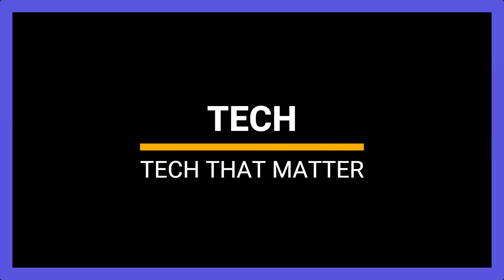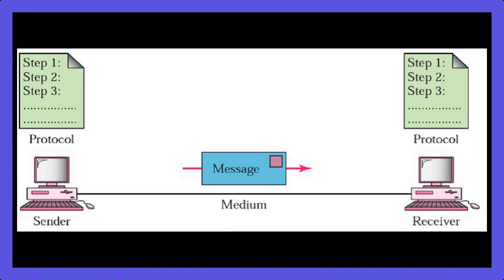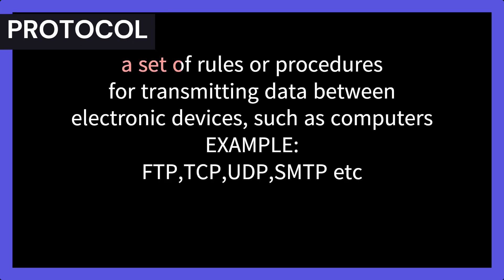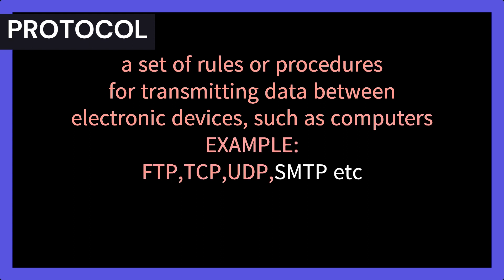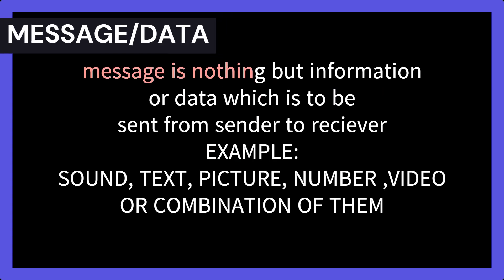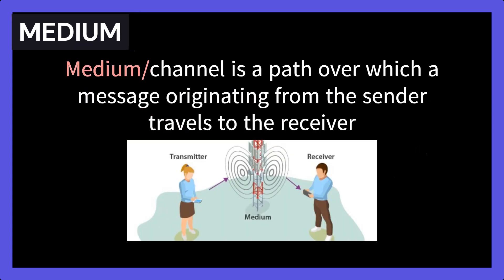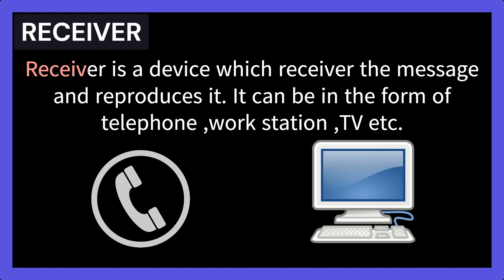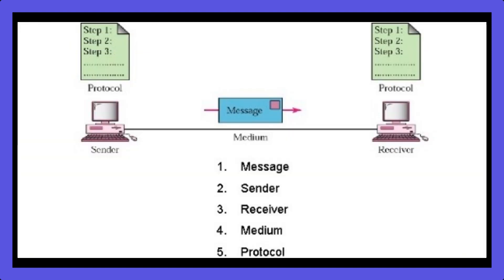Components of data communication.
Helllo guys!
I am back with a new video,In this video I have explained about the bacis components of simple data communication.
I hope this video will you to understand the concept of data communication.
As in mumbai university and other university offer the subject called computer network and for studying this subject we should have a basic cleared , so please watch this video completly.
and let me know how was the video ,it will be a great help.